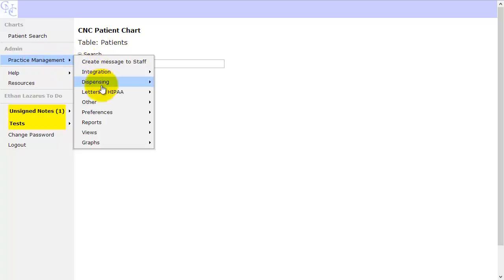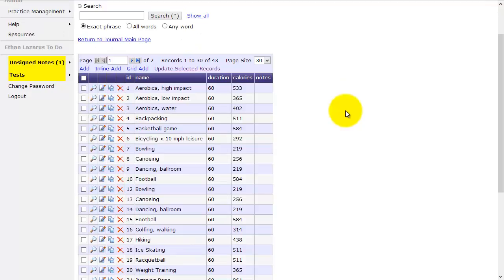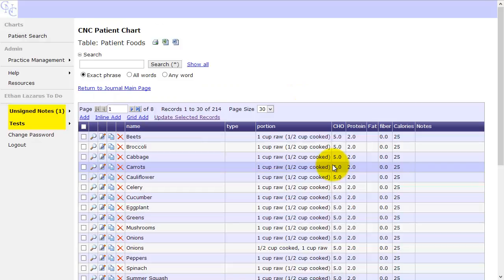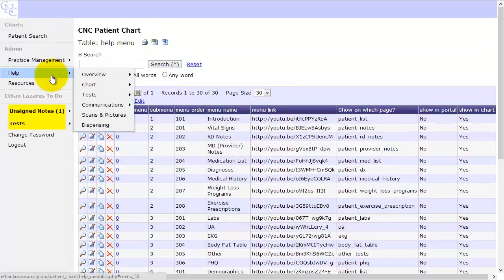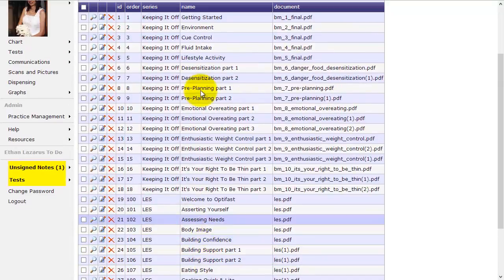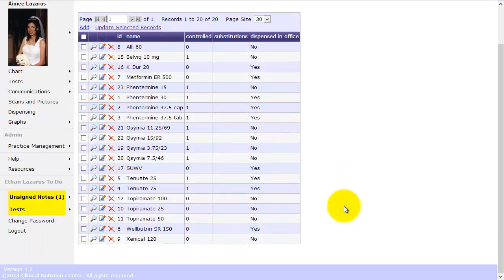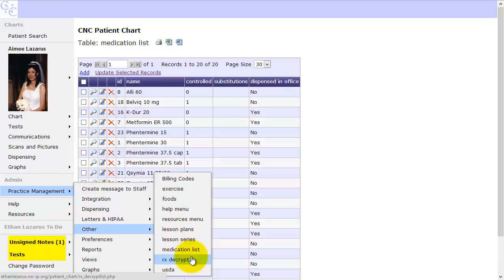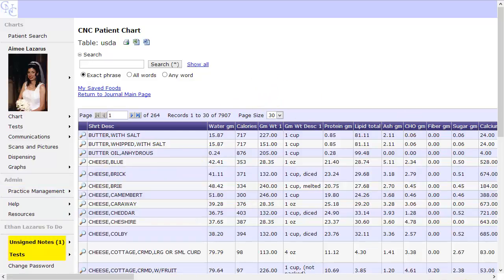Practice Management - Other